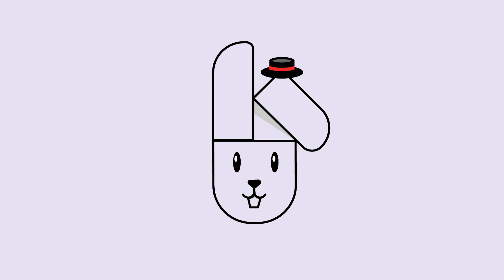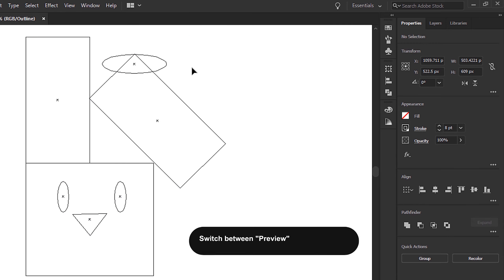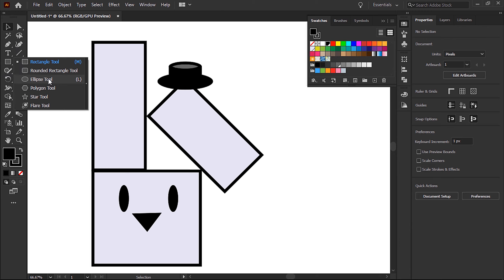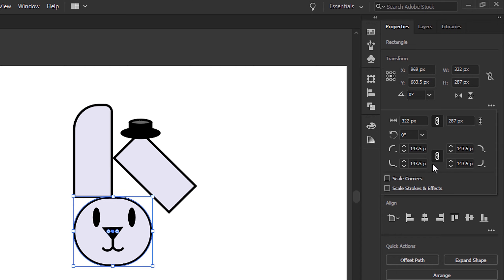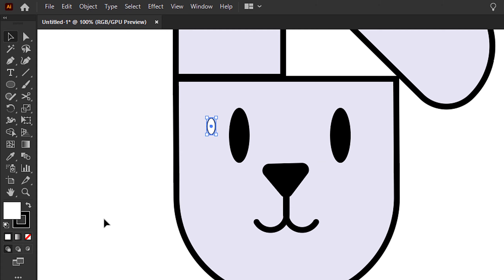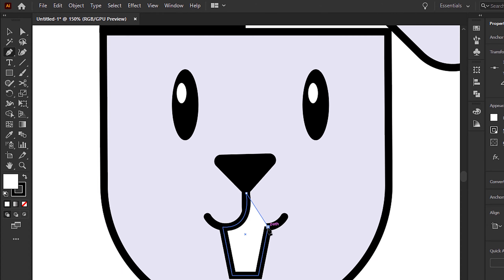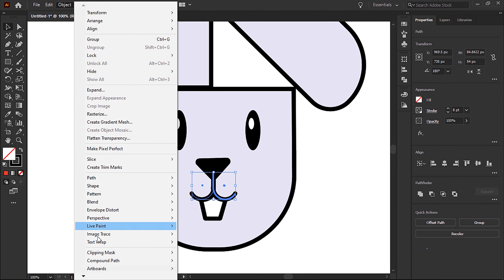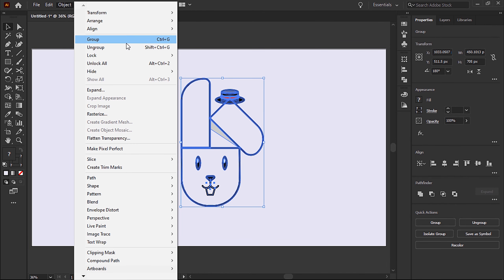Learn How to Create a Bunny Graphic | Adobe Illustrator Tutorial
In this tutorial, we are going to learn how to create a vector bunny in Adobe Illustrator.